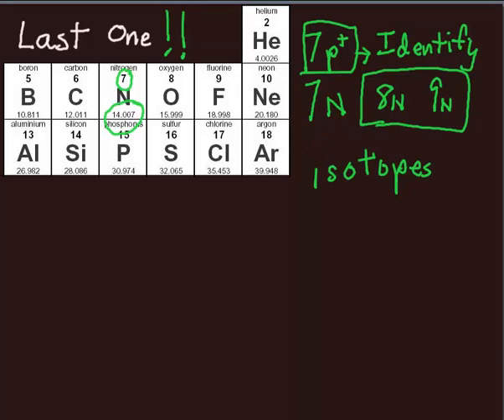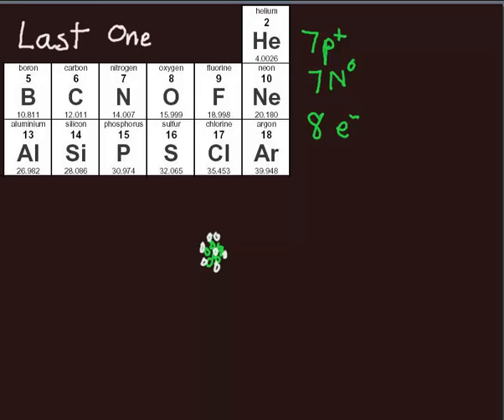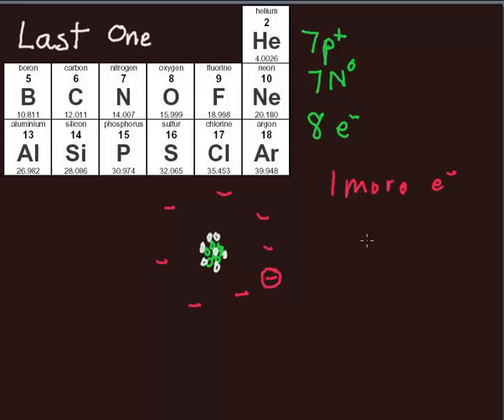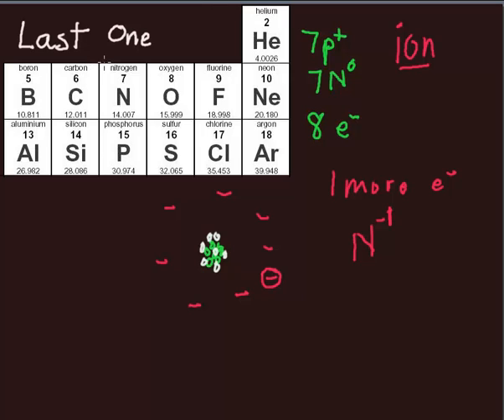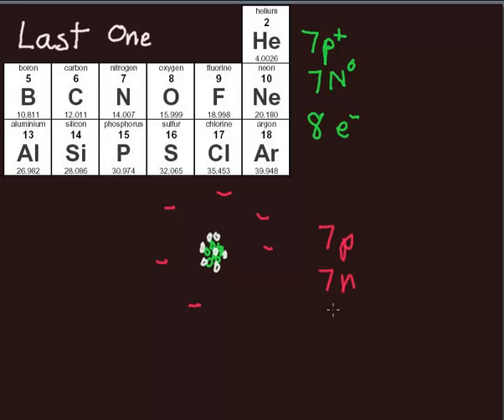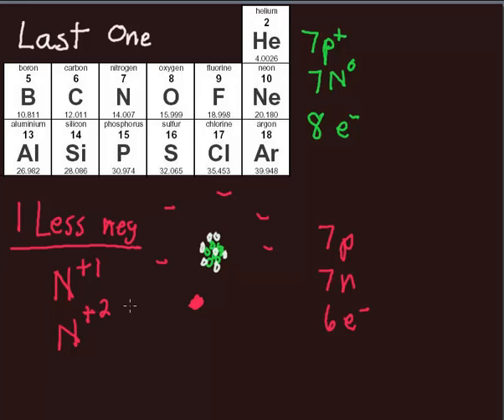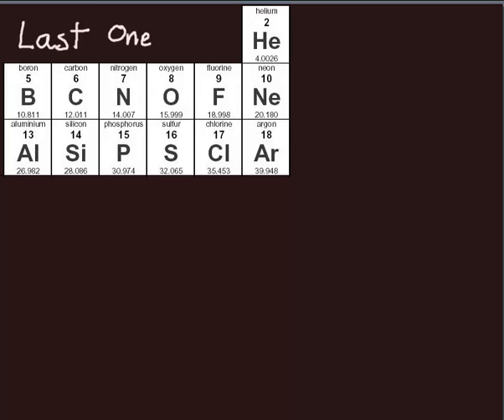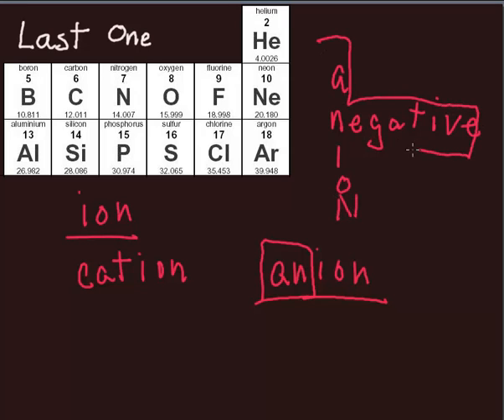atomic struct pt3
answer in complete sentences

1. What are atoms of the same element with a different mass number?
2. What are atoms of the same element called with a different number of electrons?
3. Atoms with extra electrons are more negative and called ______________.
4. Atoms with fewer electrons are called _______________.